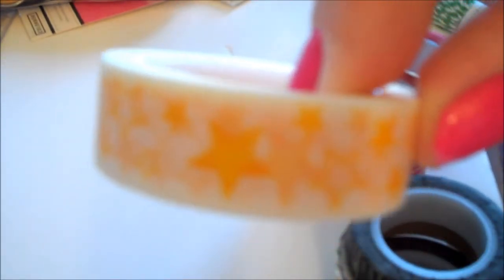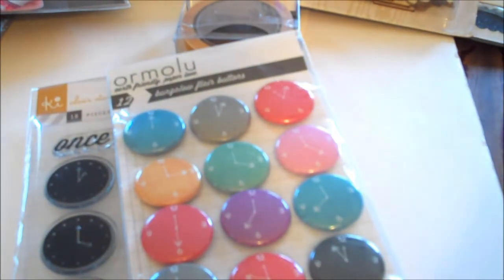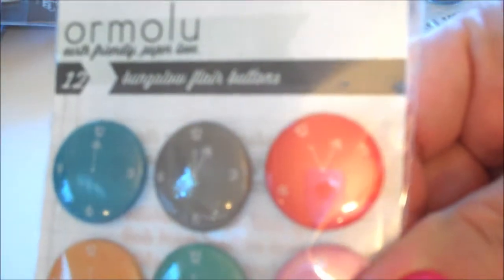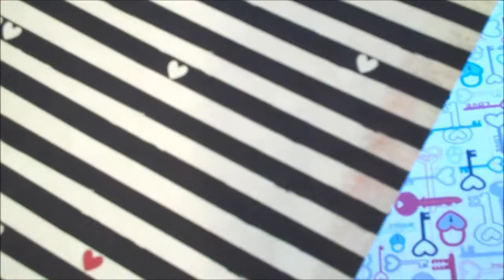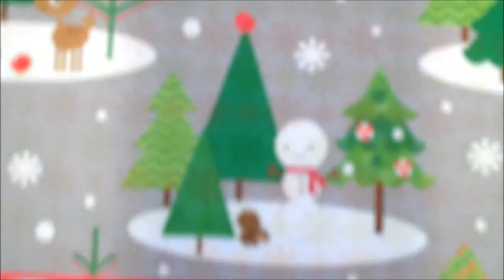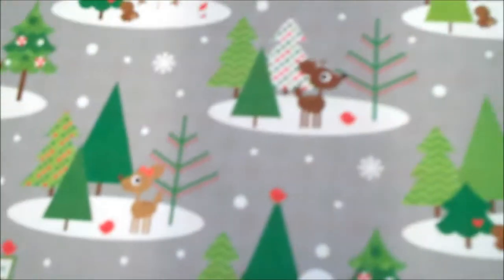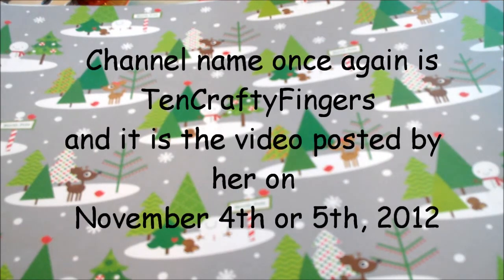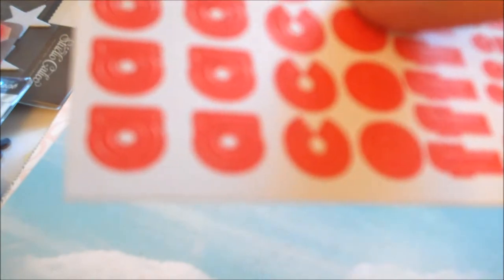Part 2 Scrapbook Haul week of 11/6/2012 - Flashback by KI Memories, Doodlebug Inc's North Pole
a few items I picked up from Two Peas in a Bucket.